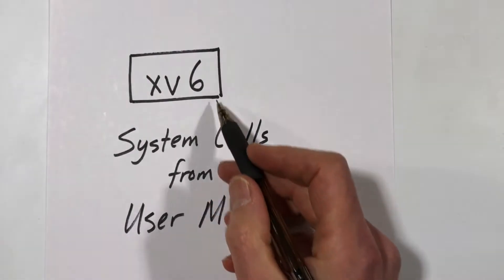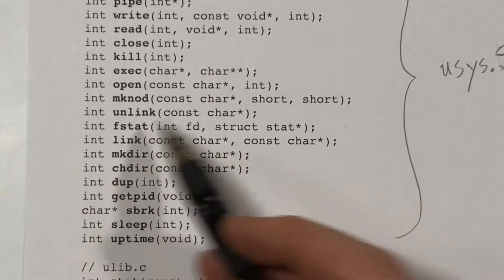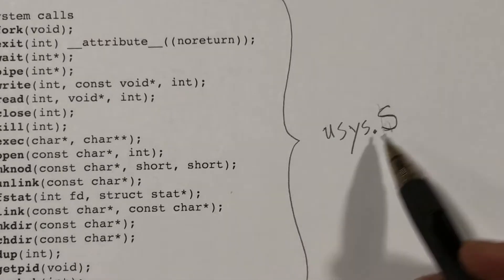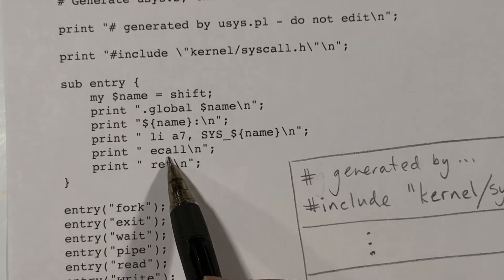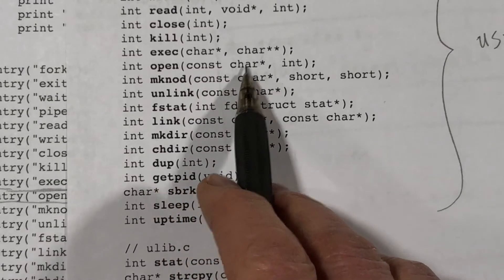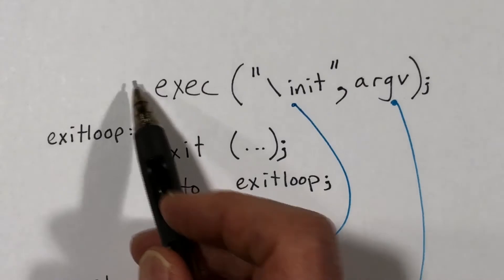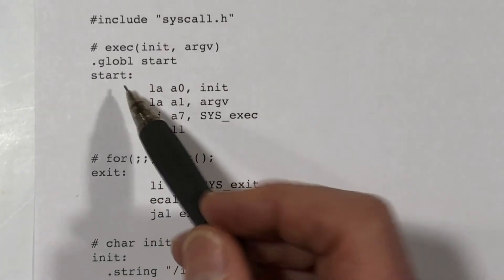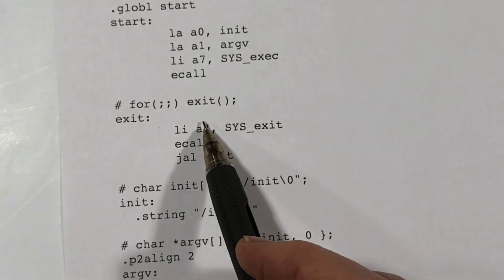xv6 Kernel-6: Syscalls from Userland